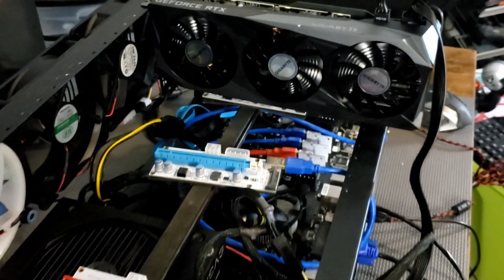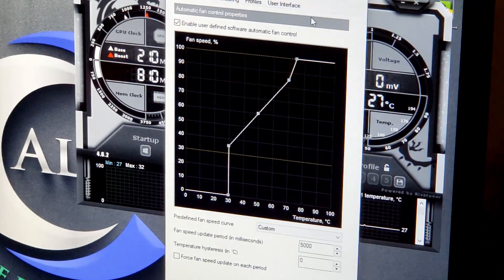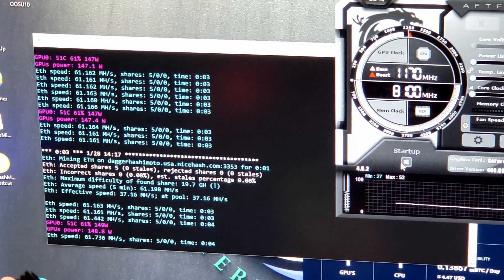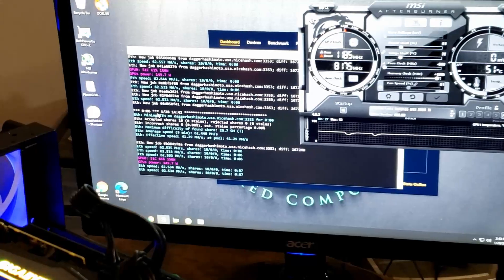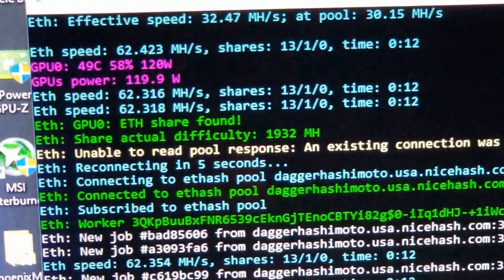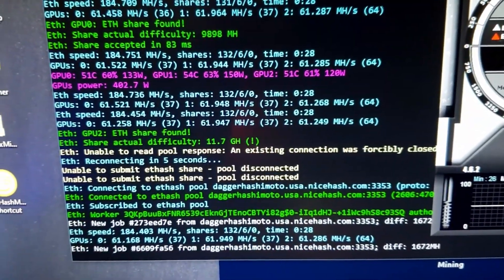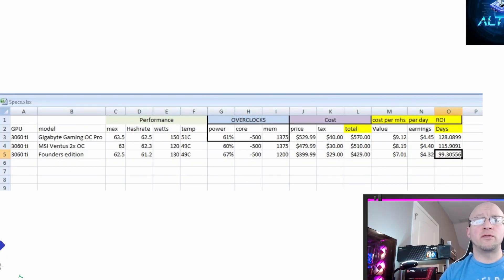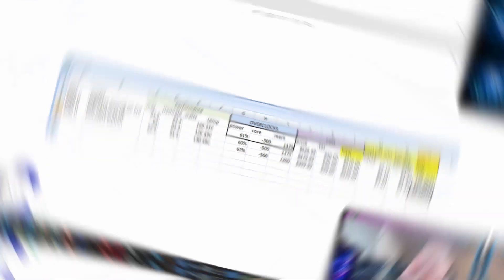RTX 3060 TI Mining Ethereum Hashrate | 3 different Cards tested | Overclocking & Profitability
Today we will be installing / Testing 3 different variants of the RTX 3060 ti:  the Nvidia Founders edition, a Gigabyte Gaming OC Pro, and a MSI Ventus 2X OC.  We will install these on an open air frame via a windows 10 OS.  We will be applying max overclocks settings to find top hashrate as well as adjusting for Max efficiency.  Testing hashrate via Phoenix miner via Nicehash.  We will then discuss profitability, ROI, and efficiency.

System:
motherboard - Gigabyte H110d3a
ram - 8gb ddr4 2400mz
cpu - Intel Celeron G3900
ssd - Silicon power 120gb
risers - v008s
psu - EVGA 850w bronze + HP 1200w server

Parts list:

Timecodes
0:00 - Intro
1:14 - Gigabyte RTX 3060ti Gaming OC Pro install /highlights
2:45 - Overclocking and testing
6:24 - Gigabyte max stable hashrate 63.5 Mh/s
6:45 -profitability per day
7:08 - final stable overclocks
7:50 - MSI Ventus 2X OC Install /highlights
8:00 - Overclocking and testing
8:35 - final stable overclocks / profitability
9:19 - Nvidia RTX 3060 ti Founders edition Install / Highlights
9:51 - final stable overclocks / profitability
10:48 - Running all 3 combined
11:15 - final stable overclocks / profitability (185 Mh/s on 403 watts)
12:17 - But wait, there's more!
12:56 - Nerdy numbers
15:10 - Outro + Thanks

BTC - 1L3pgPqH176VAUxqUxoLYLsUkSYk74Gdqi
ETH - 0x768d3a834ead0a4b1bae2a4bffced52bec0a7d49